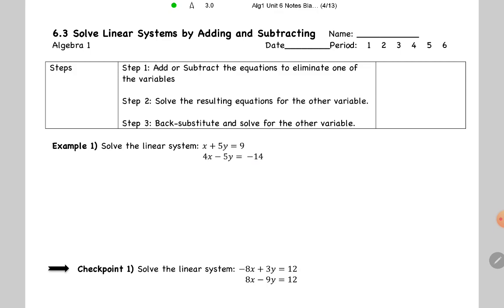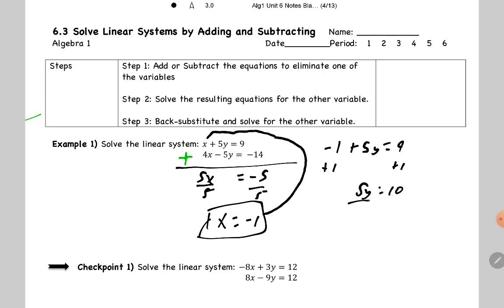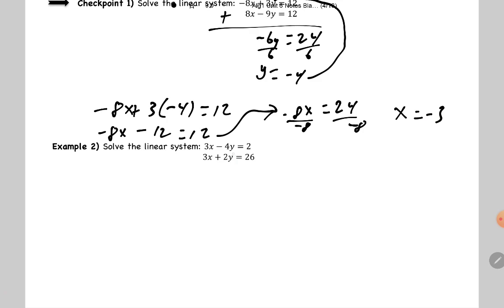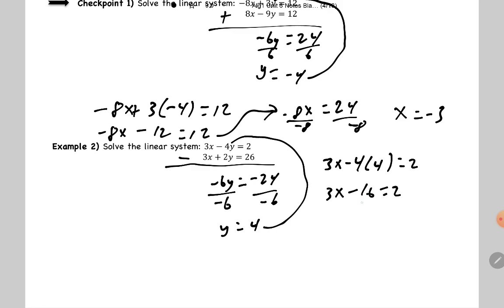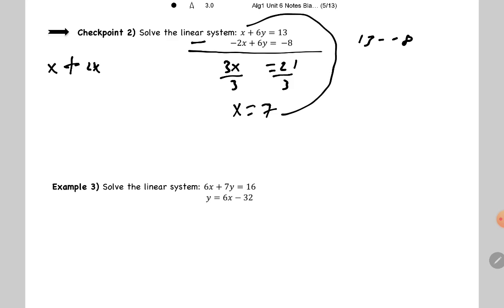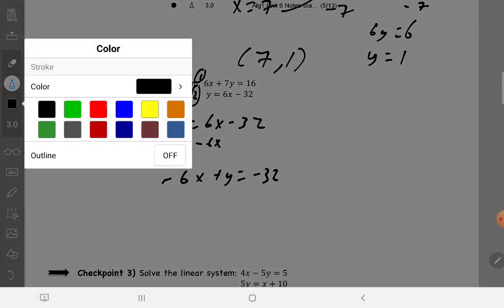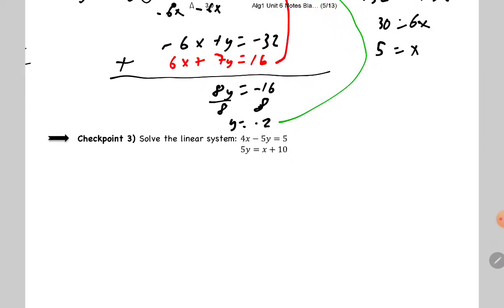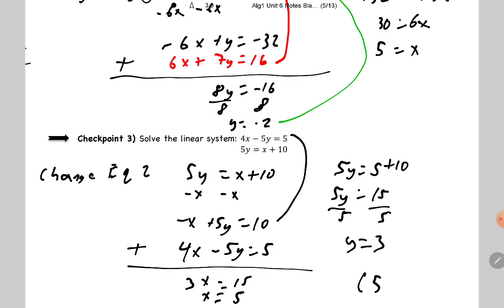algebra I unit 6.3 solve linear systems by adding and subtracting